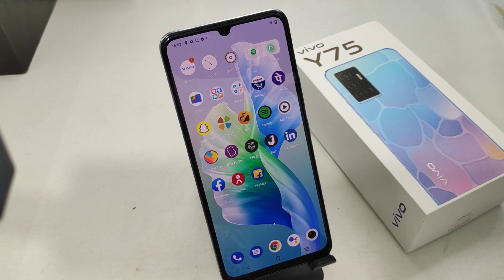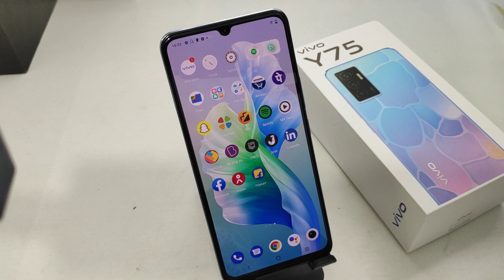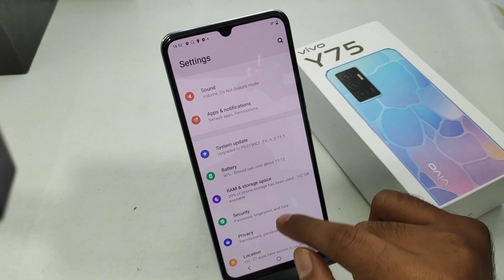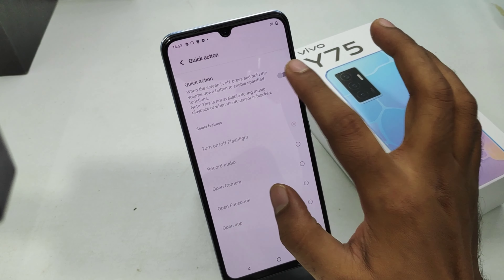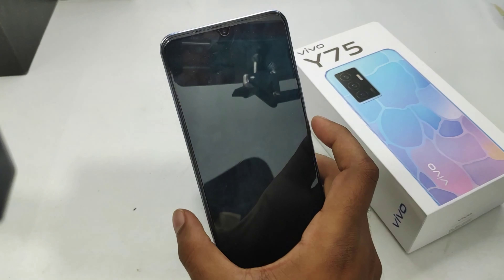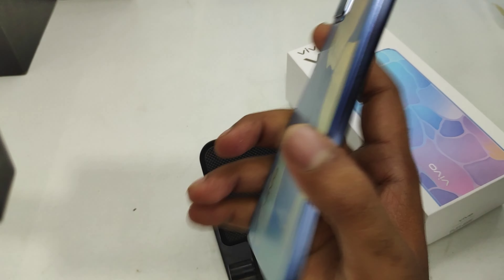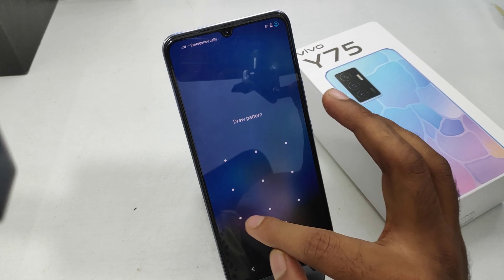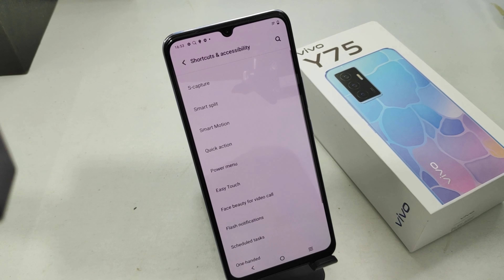How to Enable Flash Light via Volume Down Key in VIVO Y75| How to enable turn on Torch using Volume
In today's video i am going to show How to Enable Flash Light via Volume Down Key in VIVO Y75 phone full guide watch full video for acqurecy. unless you have to face a problem..